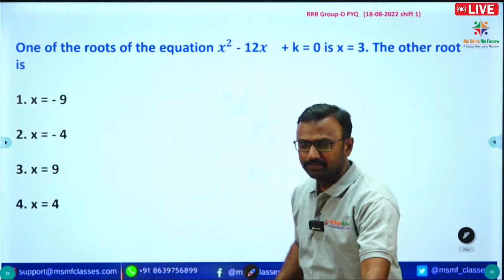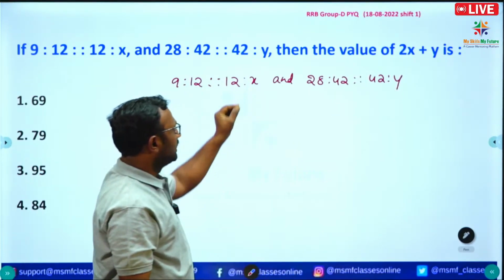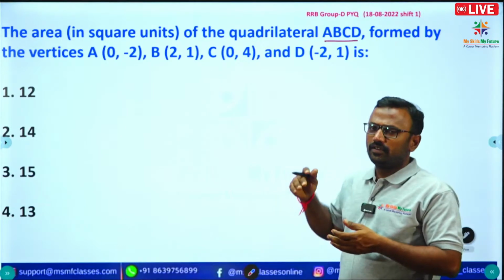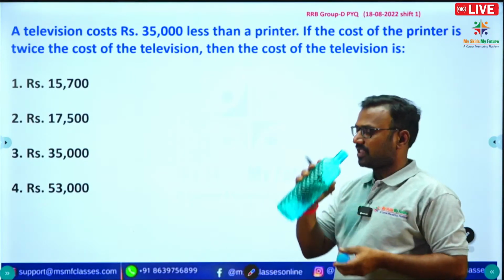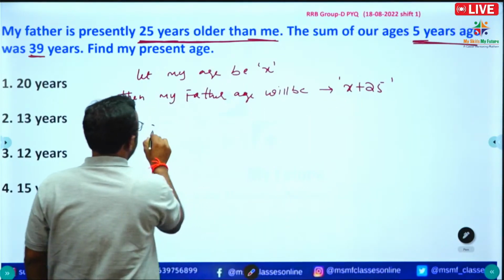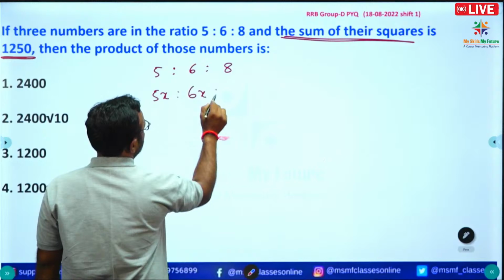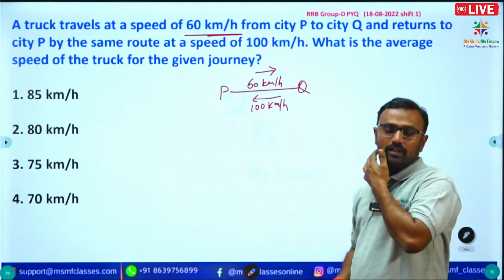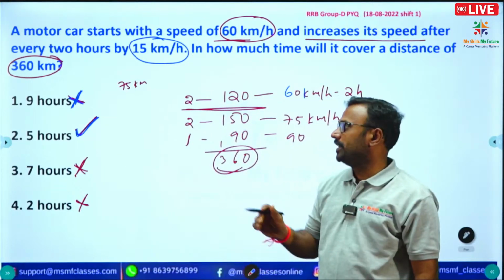🛑LIVE 🎞️🎥 DAY - 9 | RRB Previous Question Paper | Suresh sir